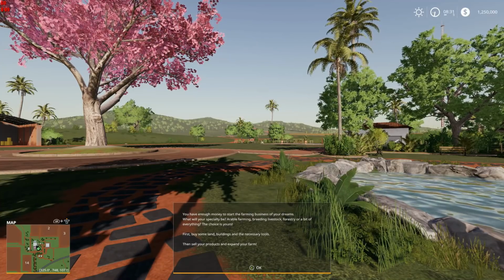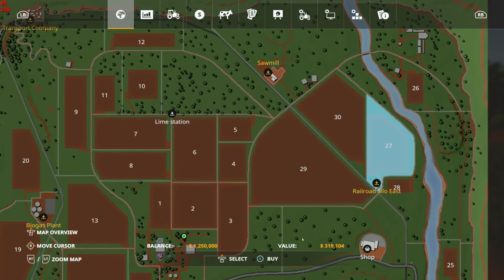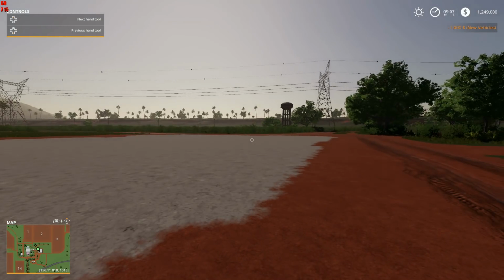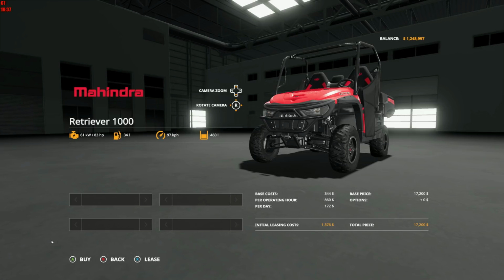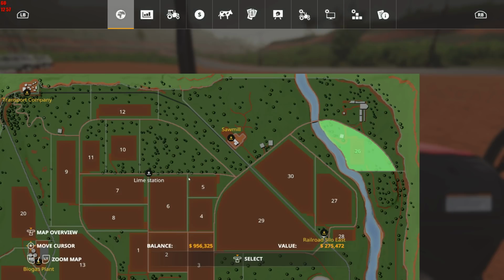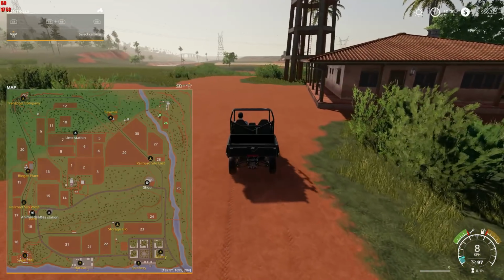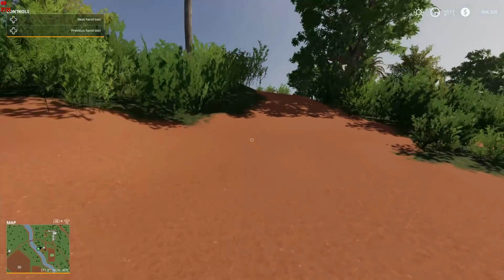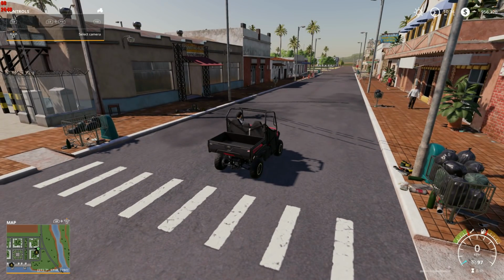Farming Simulator 19 looking at Giants conversion of Platinum map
Having a look at the South American map from FS 17 Platinum Pack on Farming Simulator 19